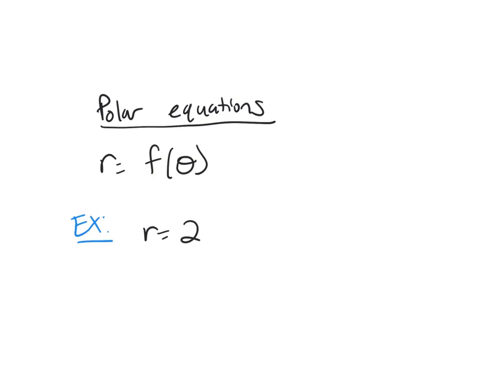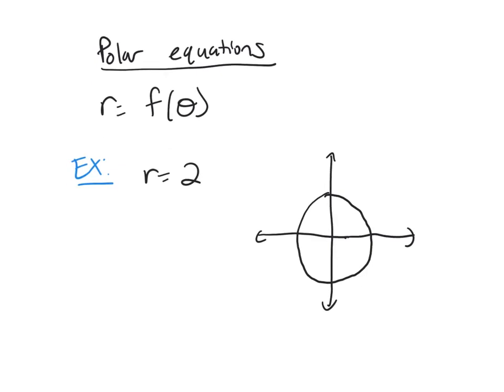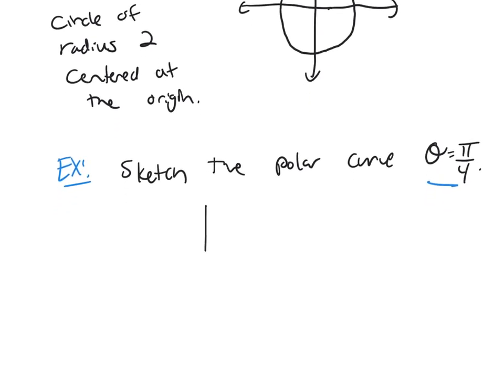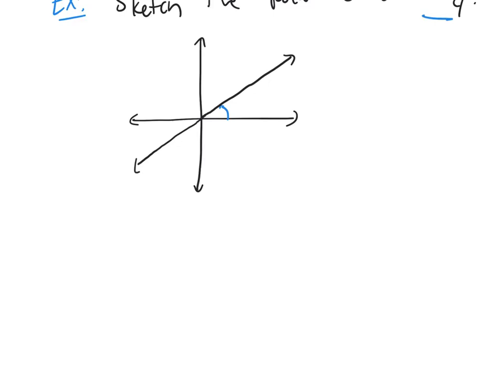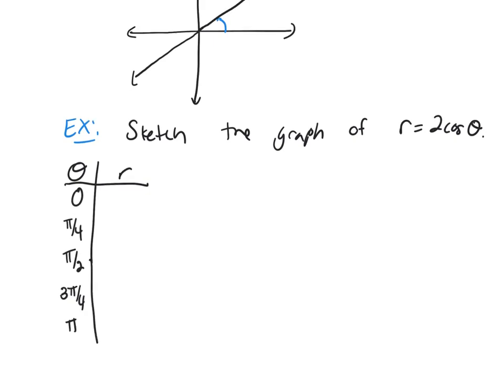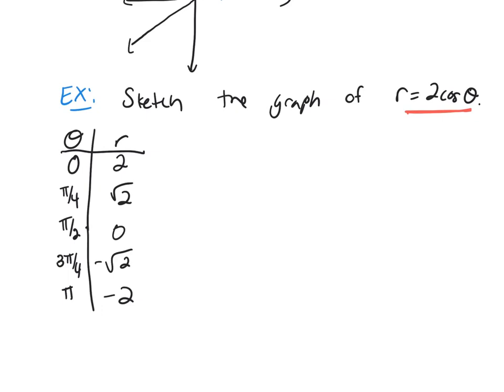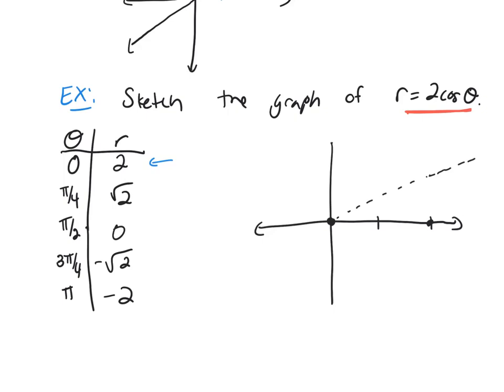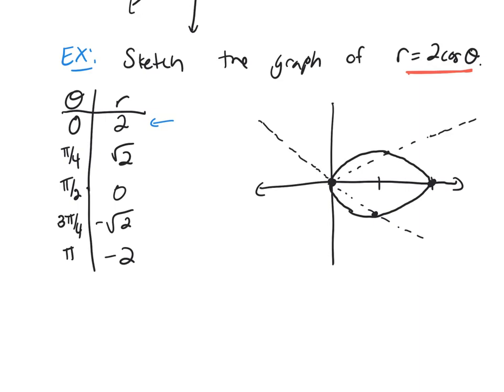Graphing Polar Equations Part 1